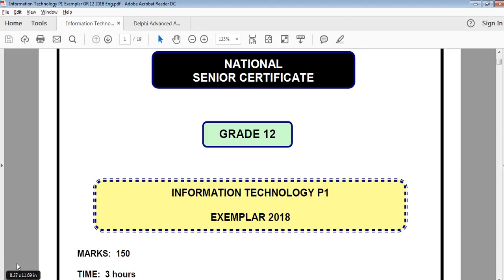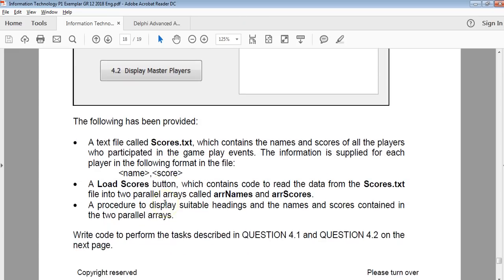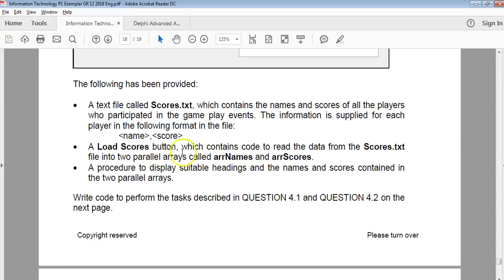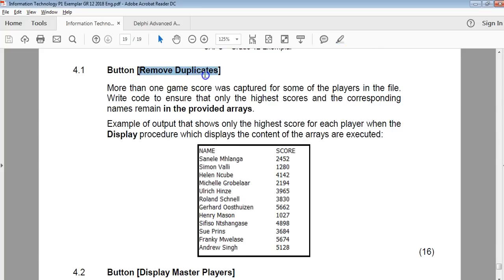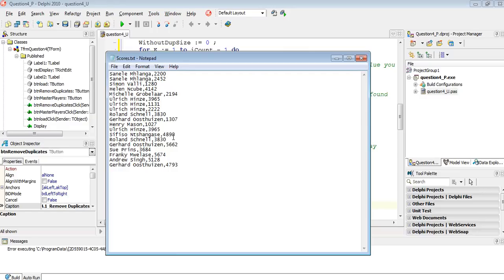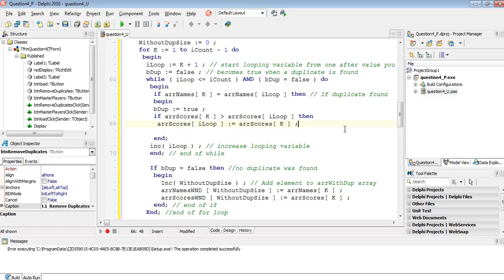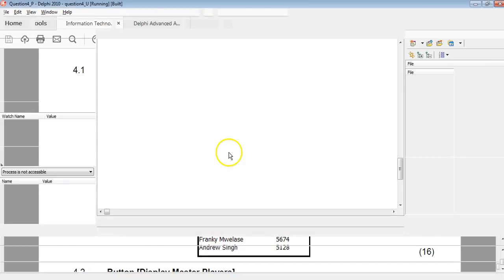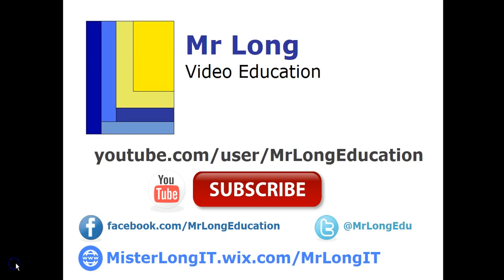Information Technology Grade 12 Exempler 2018 Paper 1 Questions 4.1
The Information Technology Grade 12 Exempler 2018 Paper 1 (Part 8) We cover Section D: Problem Solving Programming - Questions 4.1 which involved using parallel arrays and removing duplicates from the array in Delphi from Grade 12.

Grade 12 IT Exempler 2018 Paper 1 Video Series